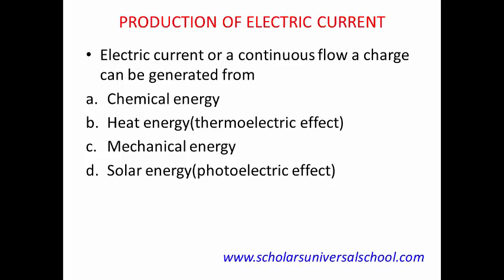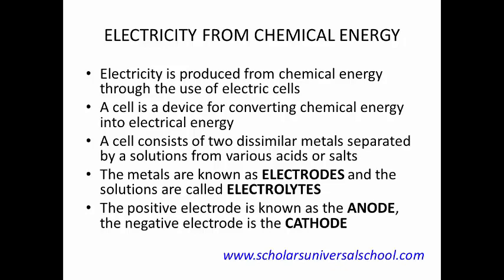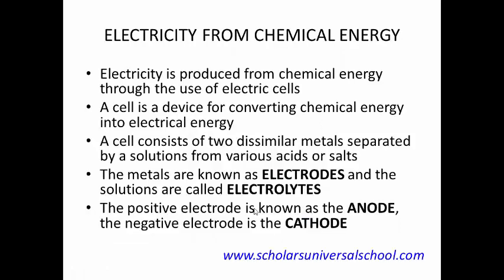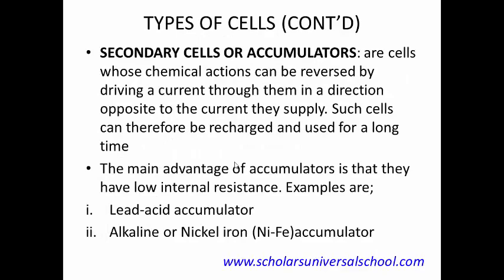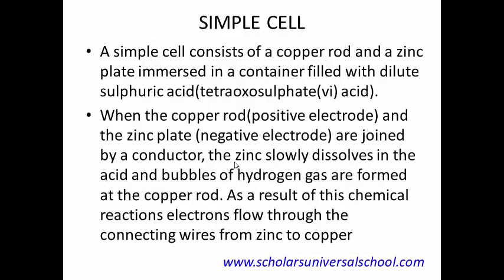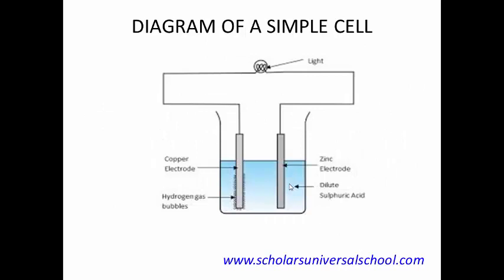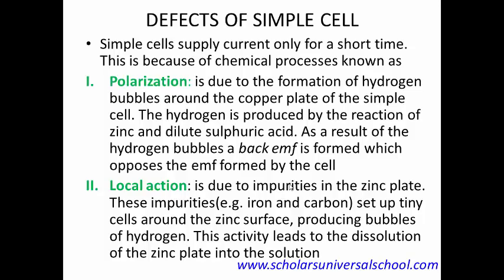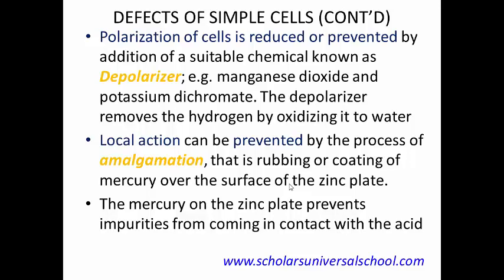ELECTRIC FIELD 2 - PHYSICS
This is the continuation of the topic "Electric Field" in Physics